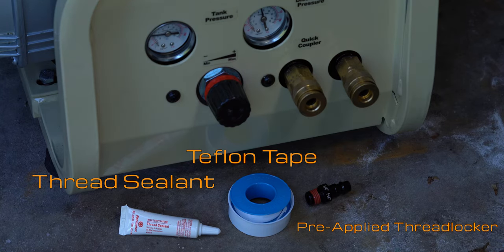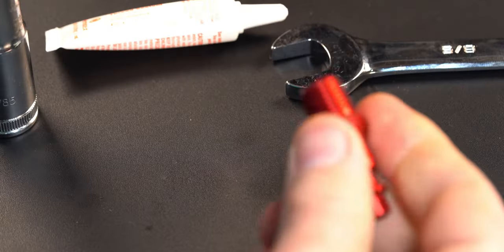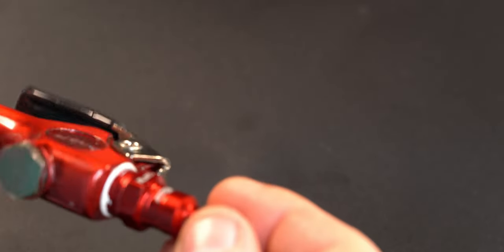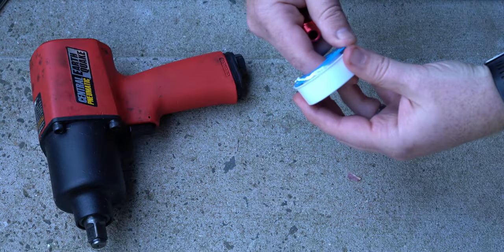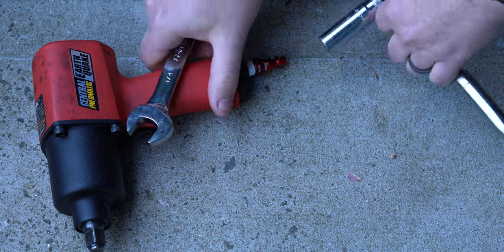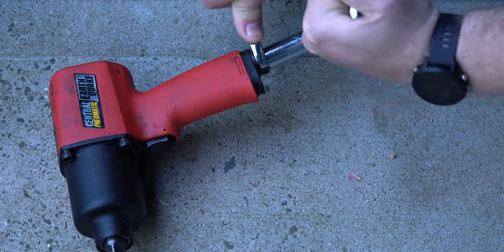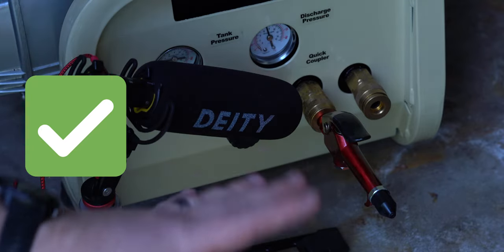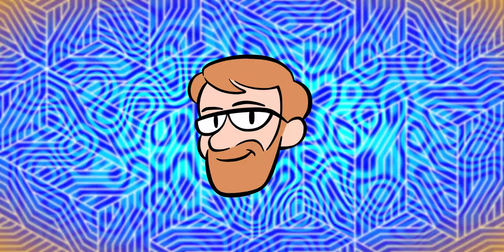Air Hose Fitting Installation: Thread Sealer VS Teflon Tape VS Pre-Applied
Air hoses and air tools work best with a leak-free connection, but does Teflon tape, thread sealant, or pre-applied threadlocker provide the best seal? In this YouTube video, we test out three types, show you how to apply two of them (the pre-applied threadlocker is basically the same, but you don't have to apply it) before listening in with a microphone to see if there are any leaks. One of them had a really bad leak, but it was likely a different issue. What do you think?

0:00 • Introduction
0:12 • Tools You Will Need
Ratchet, Roto-Head 3/8"
Socket Set, Metric
Ratcheting Wrench Set, 20pc
Connectors (used in the video)
Air Compressor Oil
Air Compressor * (Ingersoll Rand P1IU-A9 used in the video.)
0:38 • Thread Sealant Method
1:30 • Teflon Tape Method
2:26 • Testing: Example 1, Pre-Applied Threadlocker
2:41 • Testing: Example 2, Liquid Thread Sealer
3:02 • Testing: Example 3, Teflon Tape
3:14 • Final Thoughts & Ending